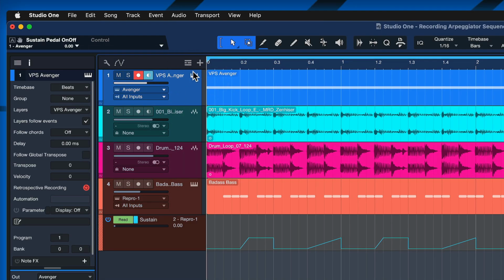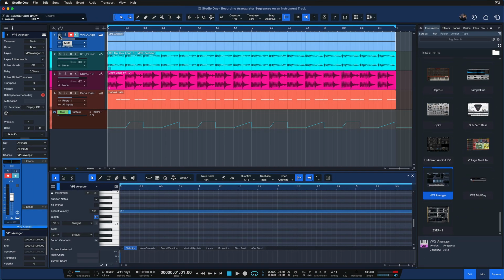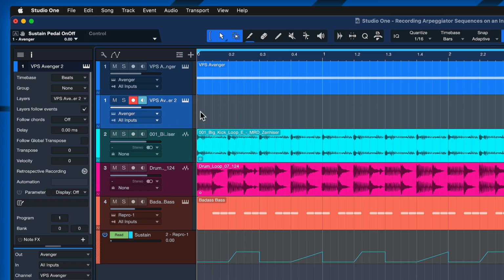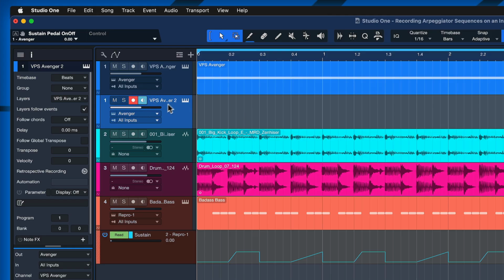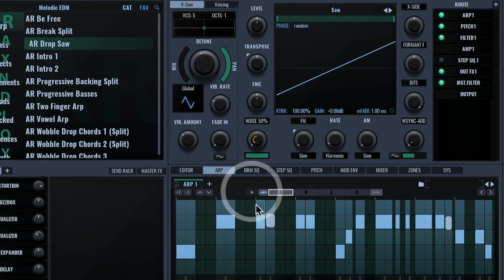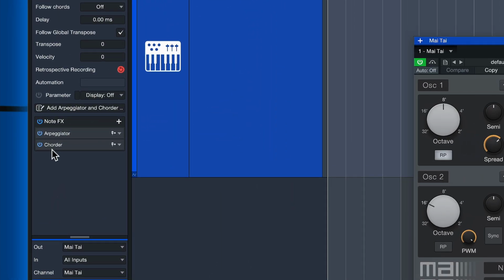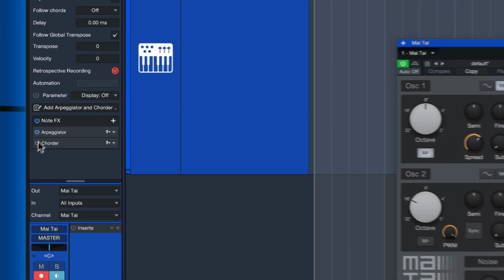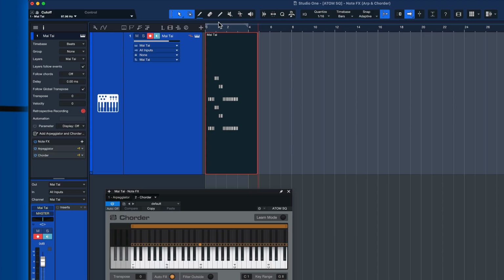How to Turn Arpeggiator Sequences into MIDI for Editing | PreSonus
Have you ever wanted to completely customize the arpeggiator pattern of your favorite synthesizer presets? You're going to love this tip.

In this Studio One Pro tutorial, PreSonus software specialist Gregor Beyerle demonstrates how you can instantly turn arpeggios into MIDI, allowing you to make bespoke edits for your songs.